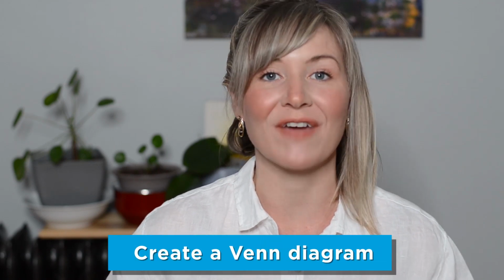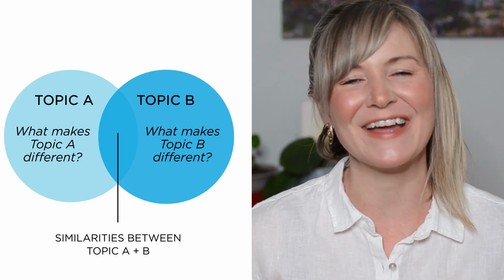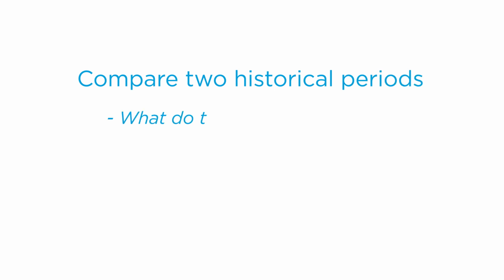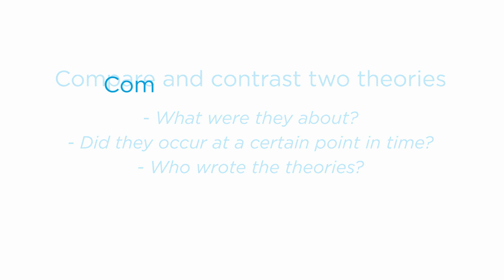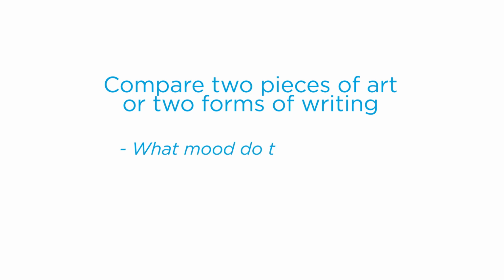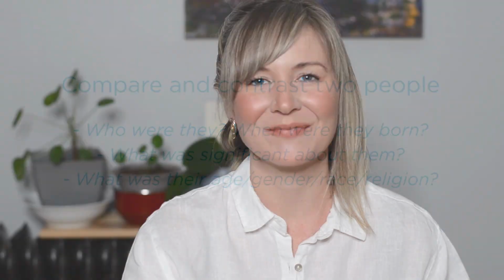How to Write a Compare and Contrast Essay | The Homework Help Show EP 67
Writing a compare and contrast essay can be confusing if you don't know how to begin.

In Episode 67, join Cath Anne as she breaks down the steps on how to write a compare and contrast essay, one of the most popular essay assignments.

Looking for study tips, help with essay writing, or advice on how to be a better student? Welcome to The Homework Help Show, a weekly show where we teach, assist, and offer valuable insights for student life. From study hacks to writing tips, discussions about student mental health to step-by-step guides on academic writing and how to write a resume, we've got you covered. Want your questions answered? Write them below or join the conversation on social media using the hashtag askHHG.